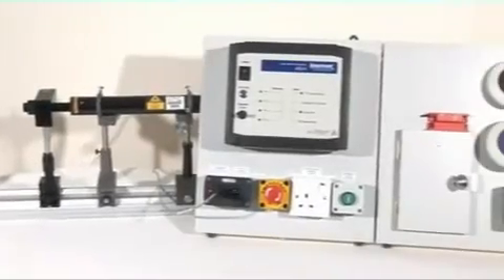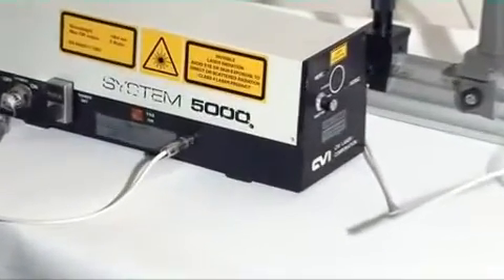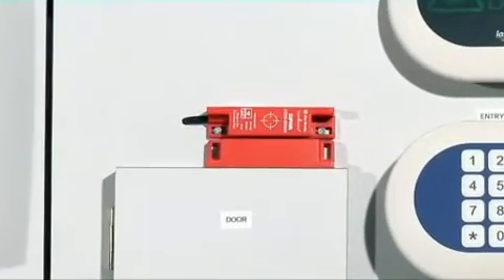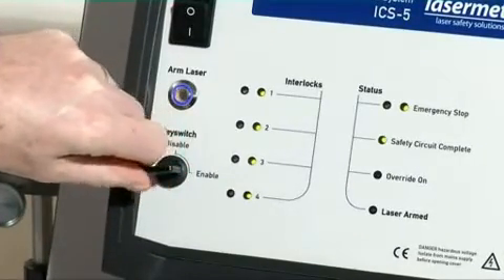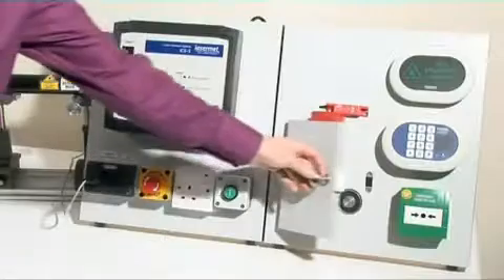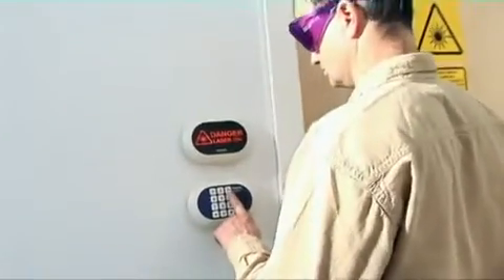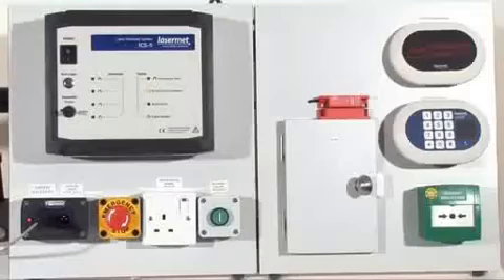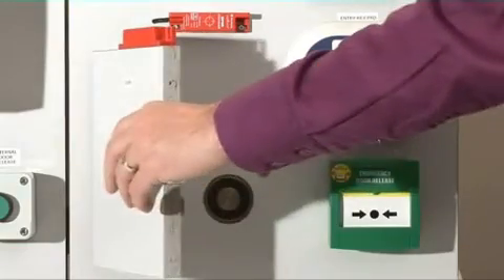Laser2000 - Système de sécurité interlock.mp4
Les entreprises à travers le monde sont de plus en sensibilisées sur les questions de sécurité pour leurs employés, pour une réduction des maladies et une productivité accrue. L'imbrication correcte des installations laser est considérée comme la meilleure pratique de sécurité et est donc essentielle pour toute entreprise utilisant des lasers et qui a un engagement sur la sécurité de ses employés.